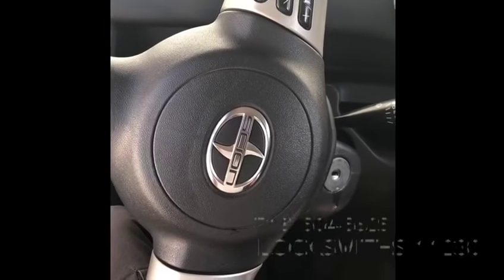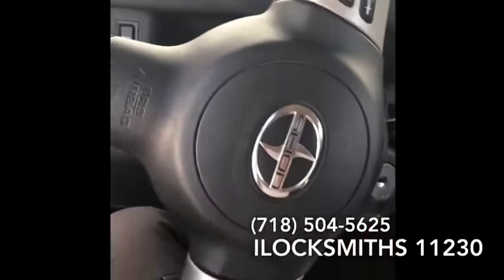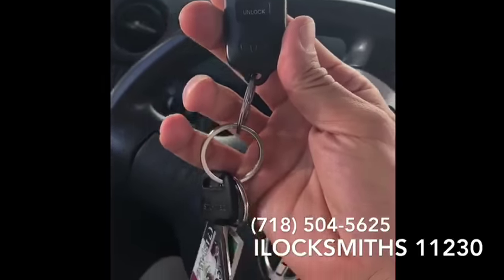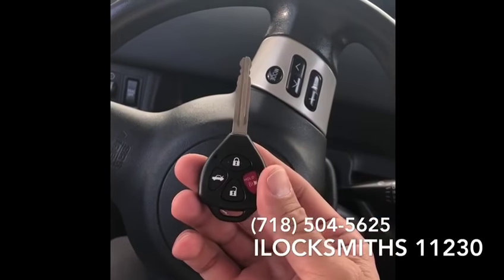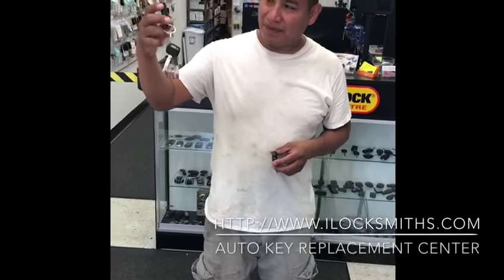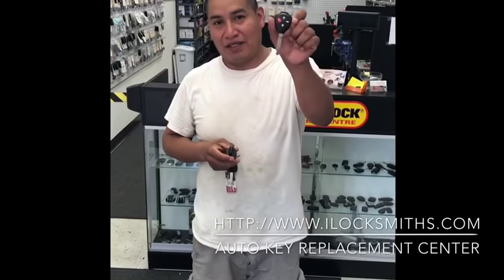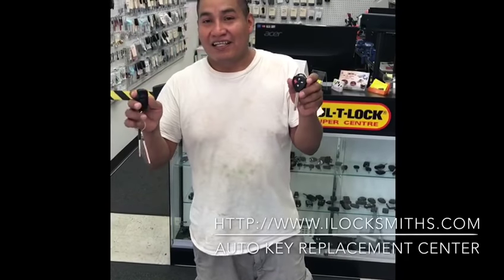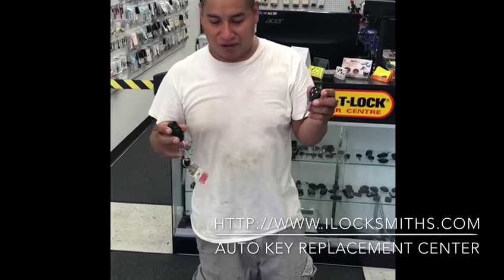2006 Scion xB Converting to remote head key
ILocksmiths happy costumer in  action
2008 Toyota Highlander Remote Head Key